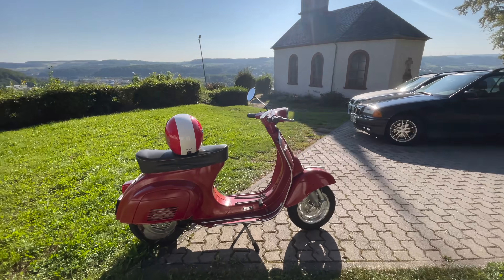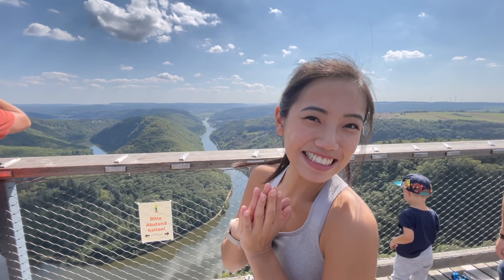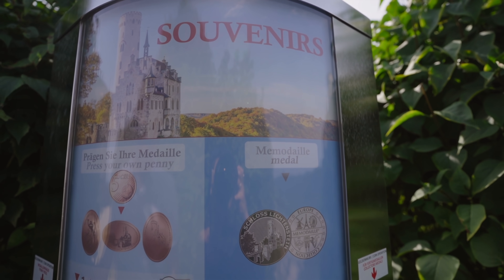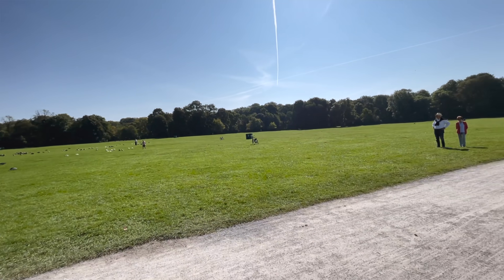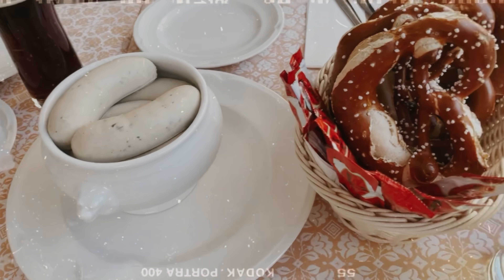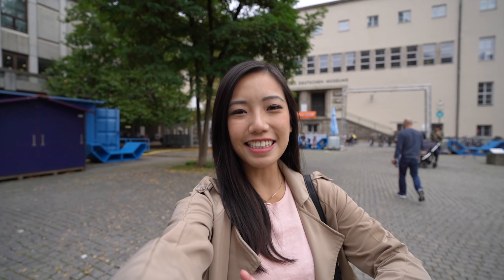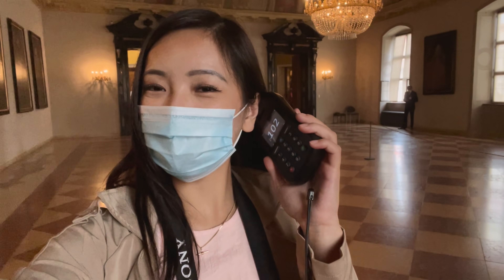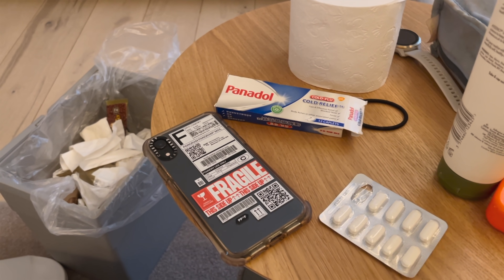My first time in Germany 🇩🇪 Reuniting with my parents after 2 years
It's my first time in Germany and I am so excited to be here for 21 days!

Let's chat!

⟦ Music ⟧
Holiday by Lukrembo
Chill type beat kitchen happy prod by lukrembo
Marshmallow prod. by lukrembo
Celery in a carrot field
Daystar - C u t e
Dog park - silent partner

⟦ Equipment ⟧
Sony a7c
Tamron 17-28mm f/2.8
Sony NEX-5R
Canon EF-S 24mm f/2.8
Canon EF 50mm f/1.8
Iphone XR